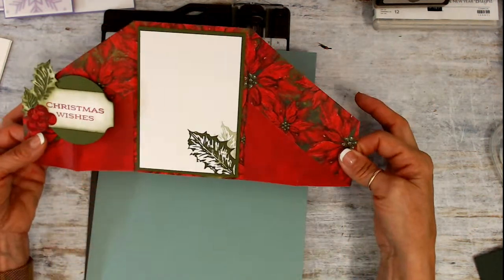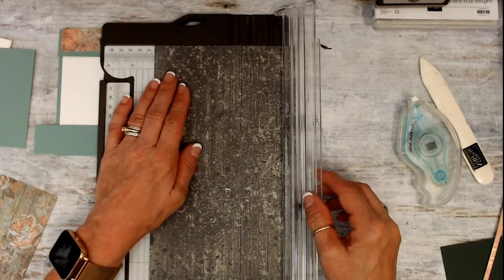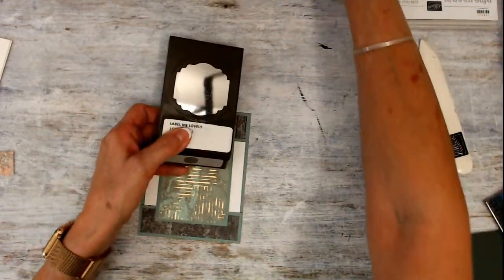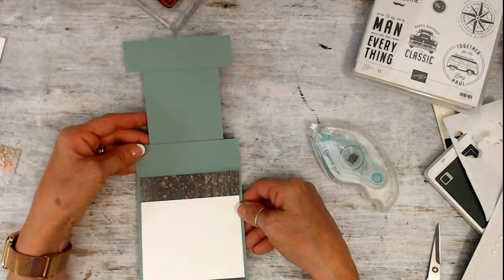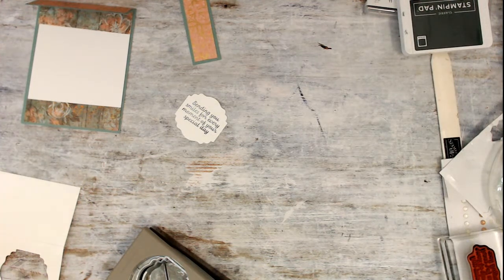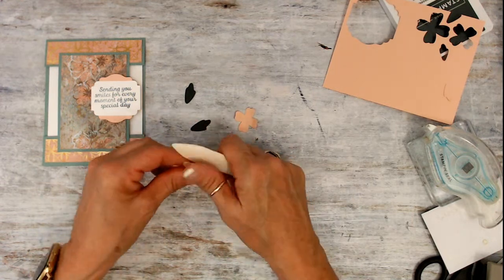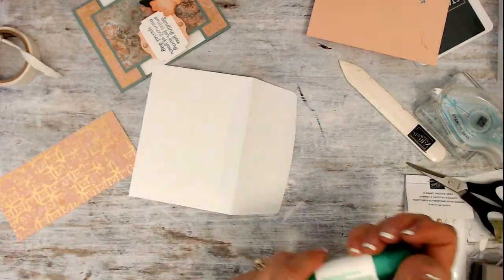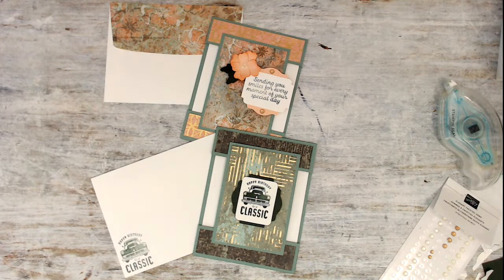Create On The Fly #60 Fun Fold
Join us live for my weekly Create On The Fly. This week will be a fun fold and using designer paper.